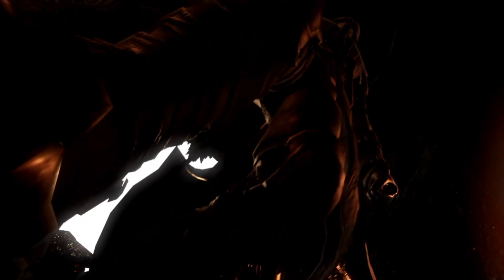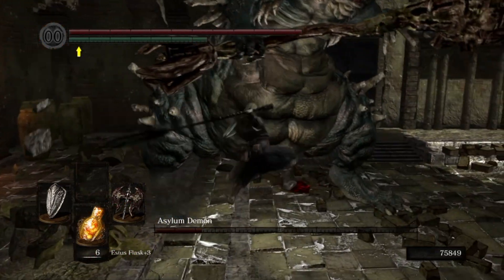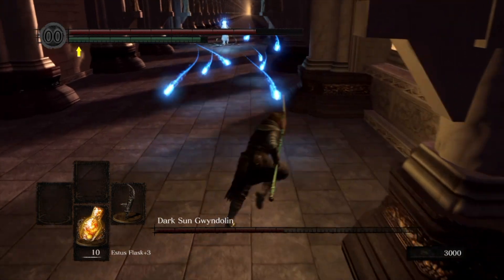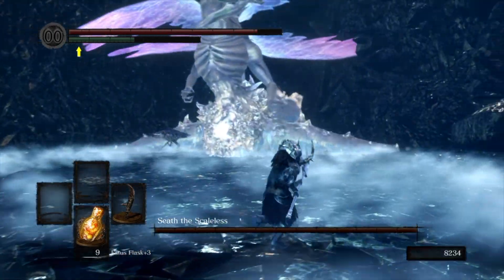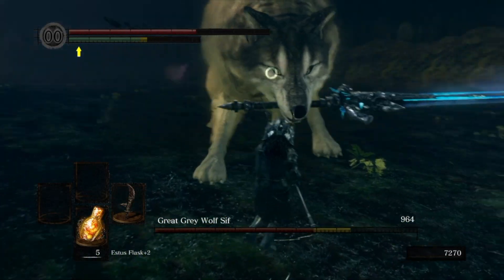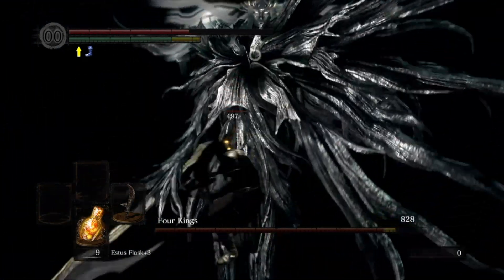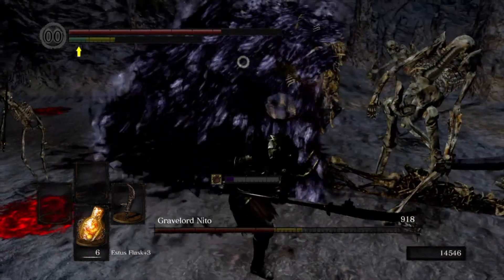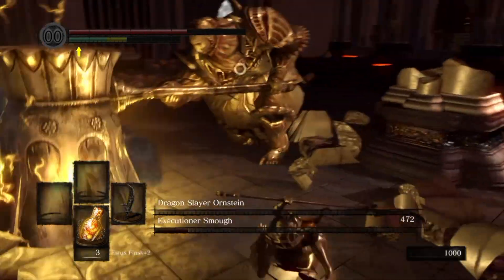Dark Souls Remastered Bosses Ranked Easiest to Hardest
Any suggestions or comments?  Be sure to punch them in below or hit me up on Instagram/Twitter!